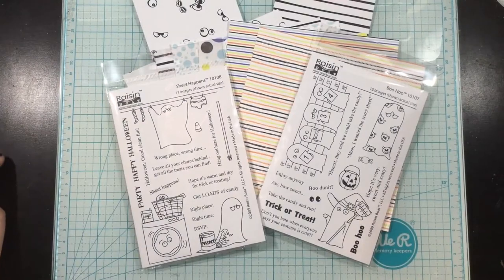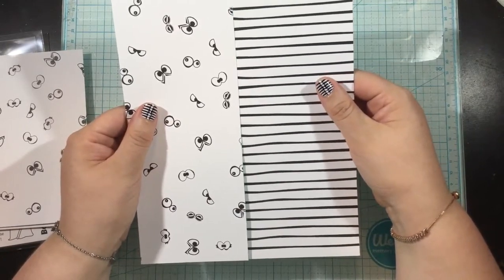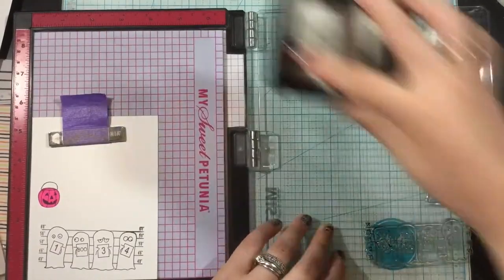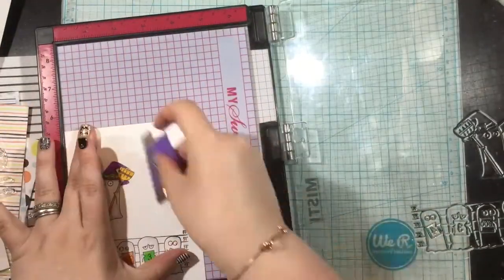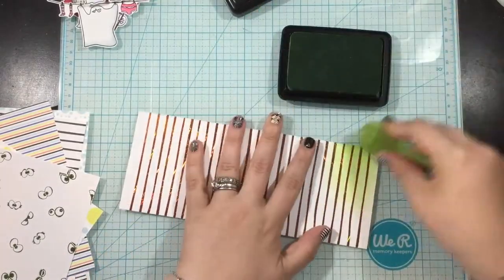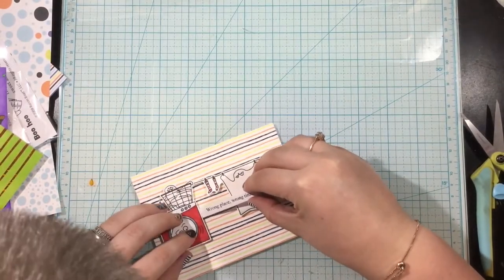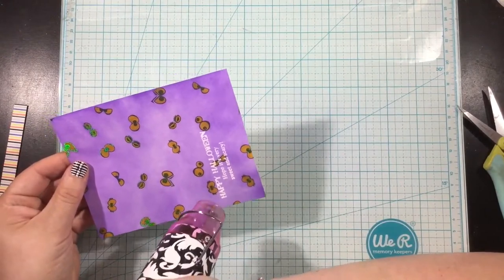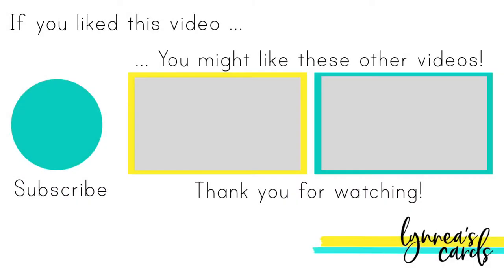Sum More Fun | Ghost Pack Release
I have the pleasure of guest designing with the new Ghost Pack from Sum More Fun today! This pack is so punny and cute and packed with lots of fun Halloween goodies! There are only 30 packs available and once they're gone they're gone! You can purchase the stamps individually, but it's a MUCH better deal ( plus you get papers, card bases, and envelopes ) in the pack!